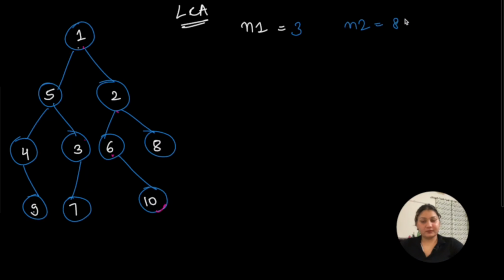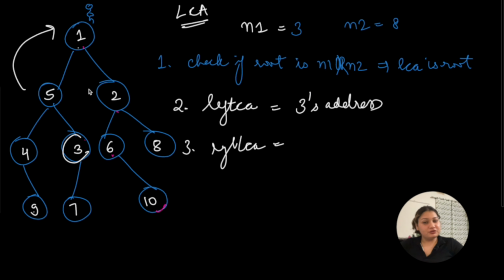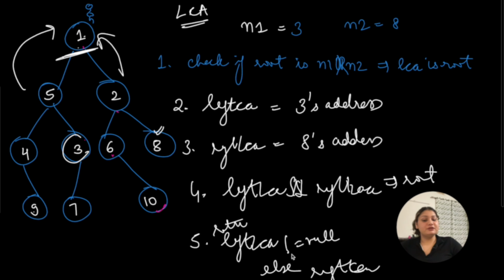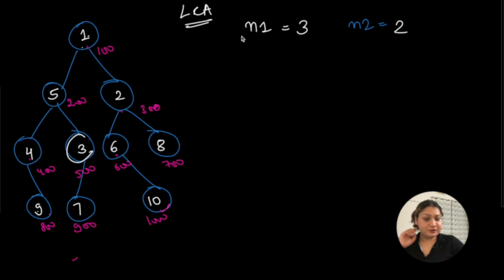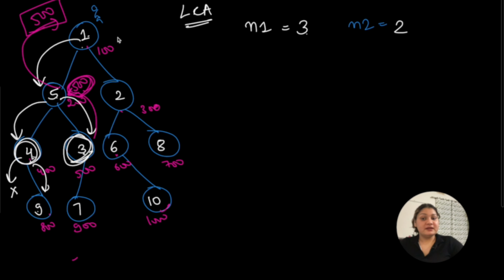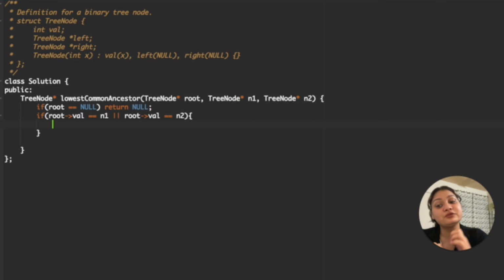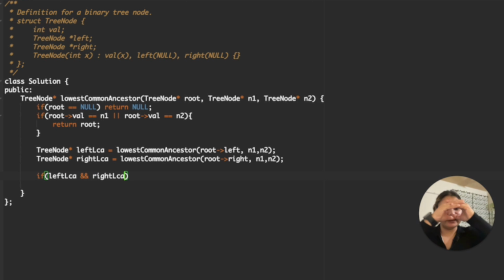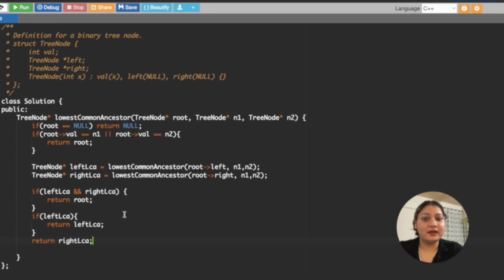LCA of Binary Tree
Lowest Common Ancestor of Binary Tree

Content :-

0:03 Introduction
0:43 LCA Algorithm
3:28 Dry Run
5:07 Code Implementation